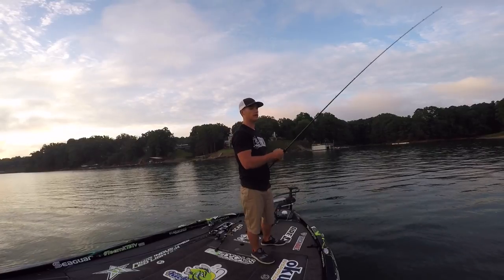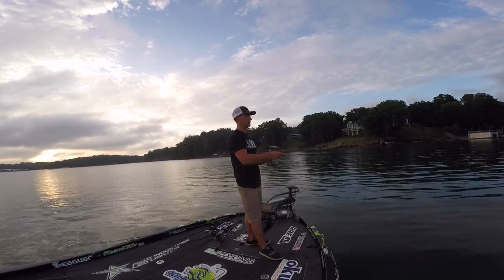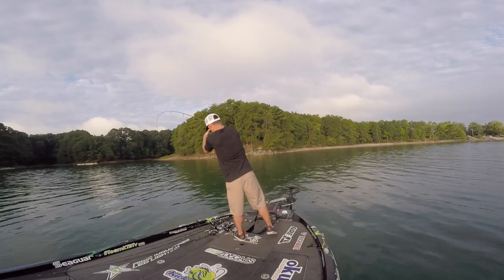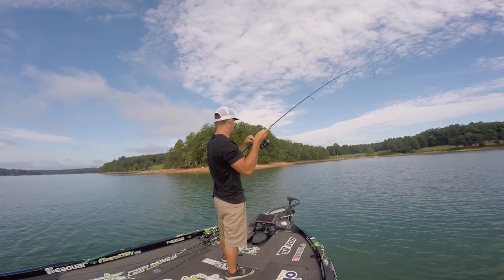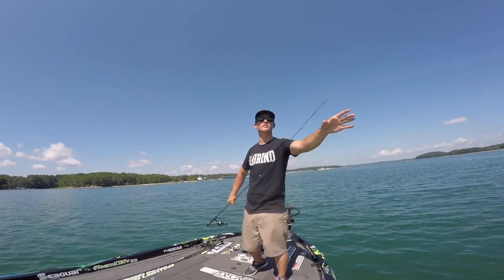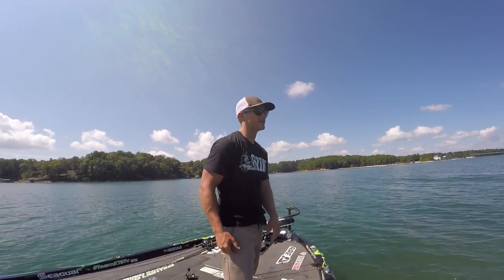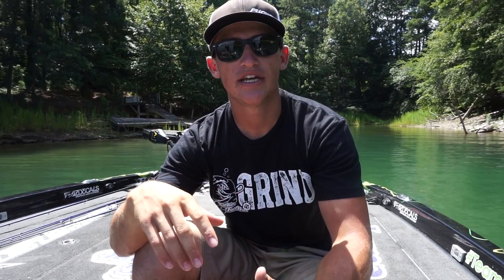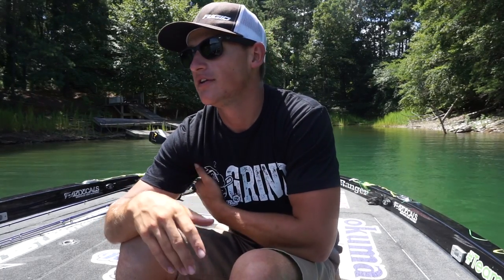Summer Bass Fishing Tips and CATCHES !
Thank you guys so much for watching "Summer Bass Fishing Tips and CATCHES !" Today I wanted to show you guys how I like to break down water to catch more fish and be more effective on the water. I love to start off with moving baits and go back finesse with a dropshot, worm, jig, ect and catch those fish that are very finicky ! Let me know if you would like to see more fishing tip videos like this to help you all out on the water! Overall thank you guys so much for the support and helping me along my journey! I LOVE YOU GUYS!